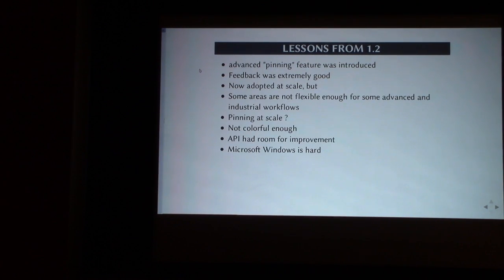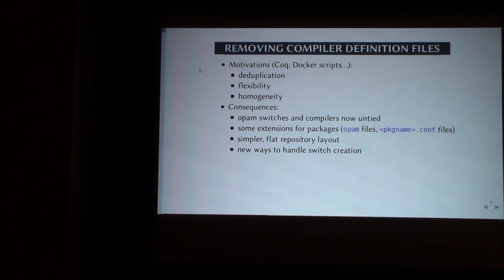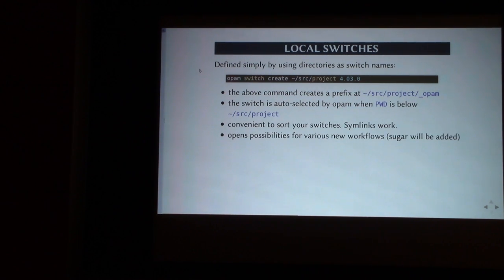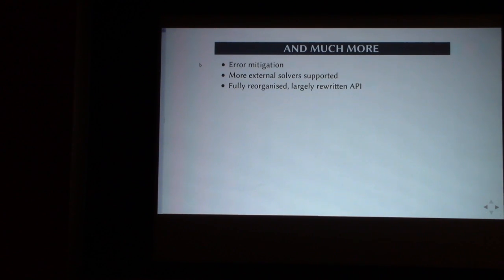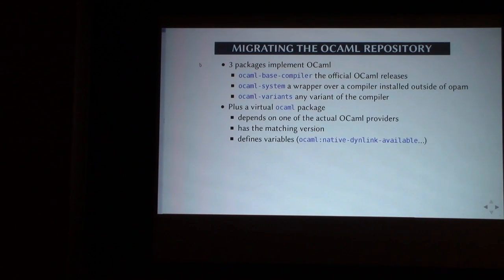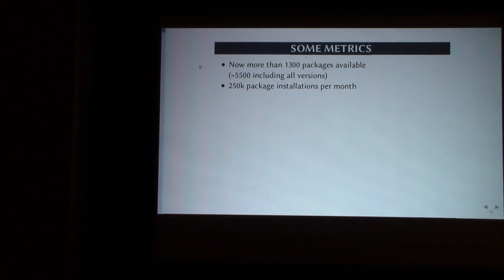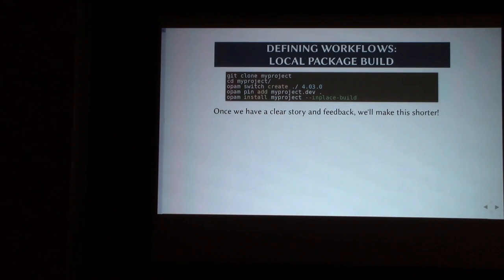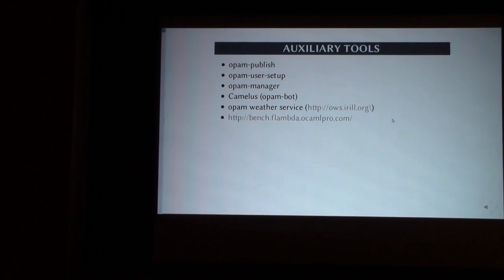02 The State of the OCaml Platform